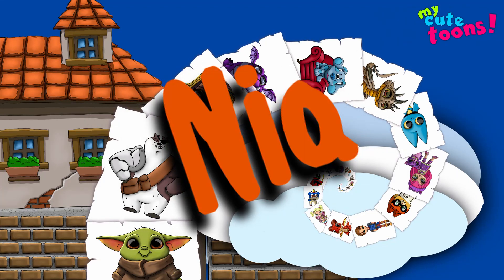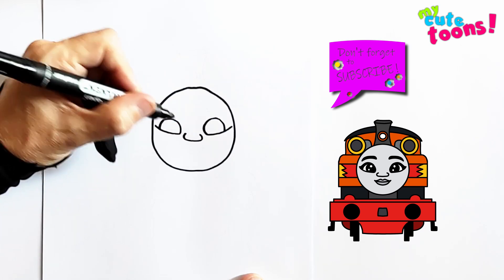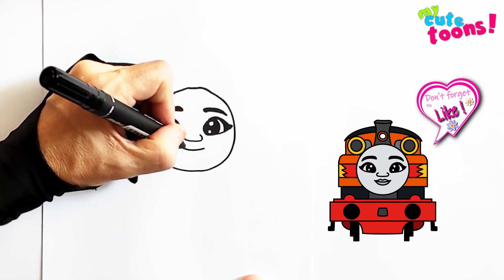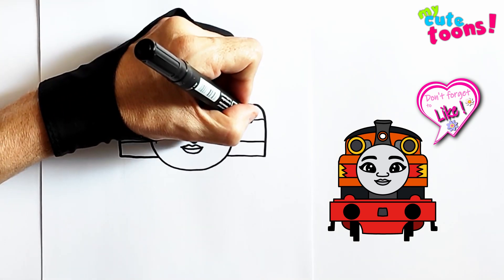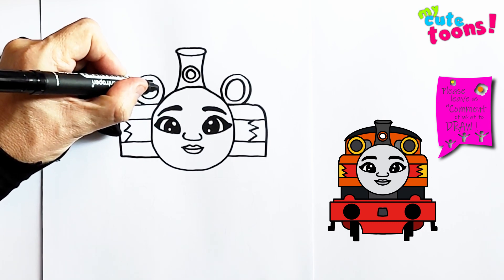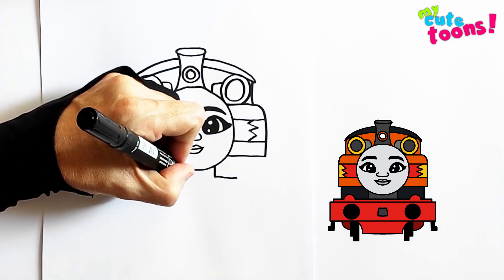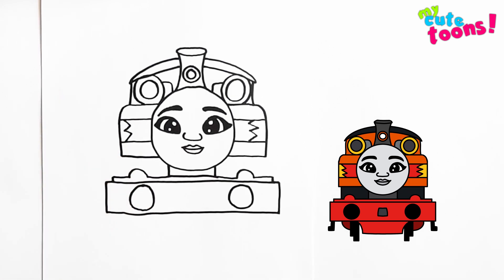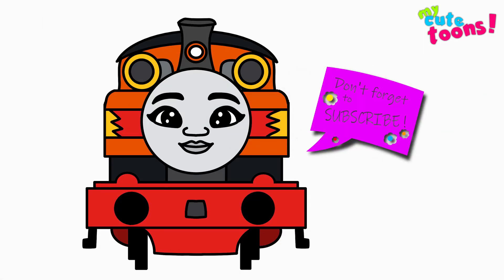Thomas and Friends: How to Draw Nia | Drawing Tutorial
Hello! Let's draw Nia from Thomas and friends.